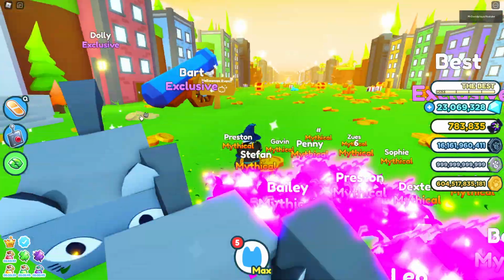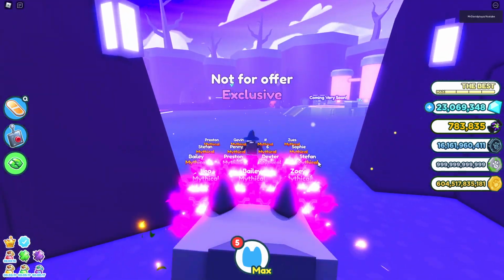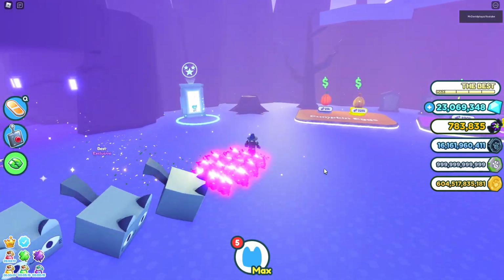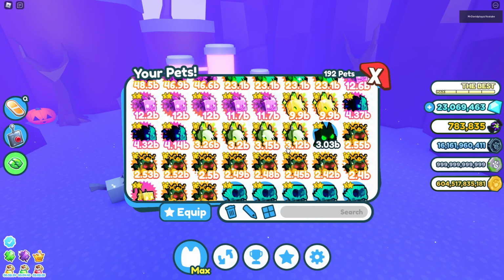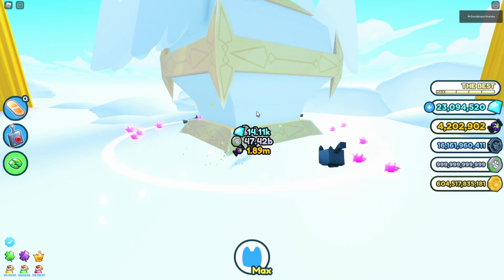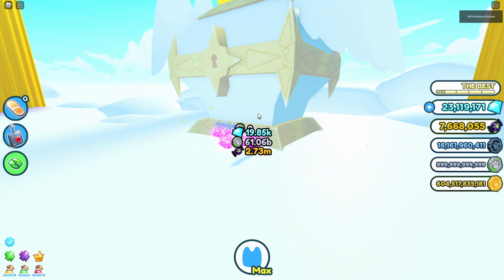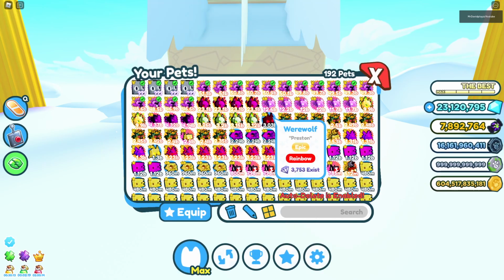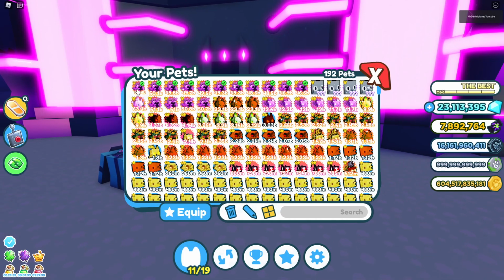*DARK Matter HORSE GHOUL* Hatched NEW BEST PET AND HOW TO GET MILLIONS CANDY FAST ( Pet Simulator X)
This is the best technique to get candy very fast and hatch this op pet. Made Dark matter for the most impressive stats pet so far .
Halloween Event is insane!!

In this video, I play roblox and talk about another recent situation where yet another roblox developer has been a victim of sim swapping, it's made me really sad to see some roblox developers be victim of this and honestly makes me surprised that roblox hasn't been quicker on adding better security lately.